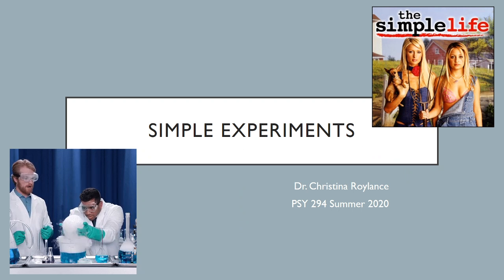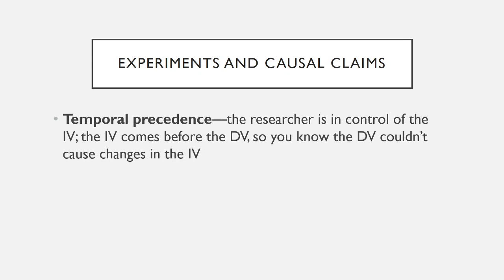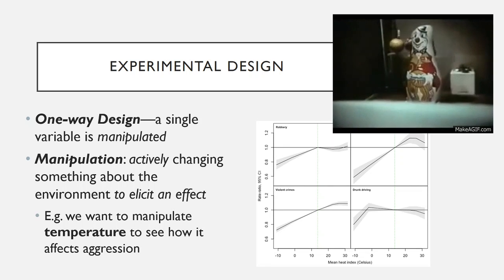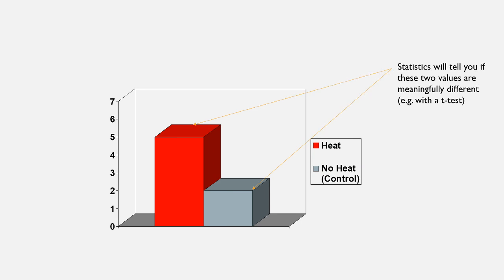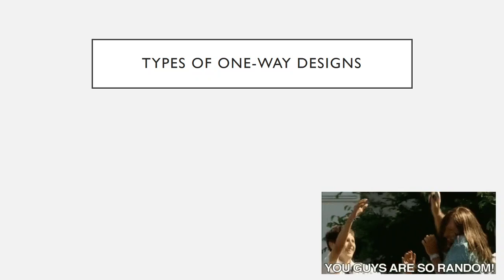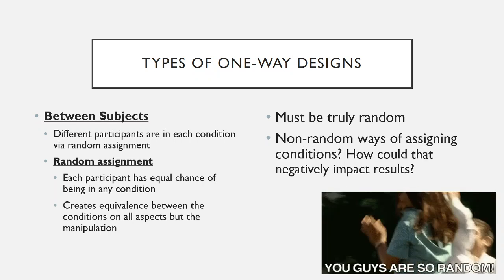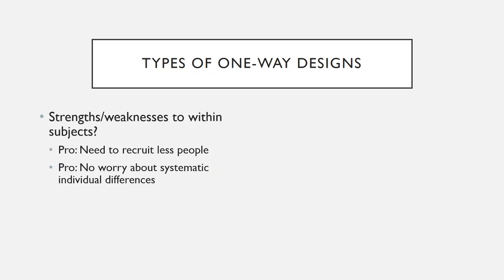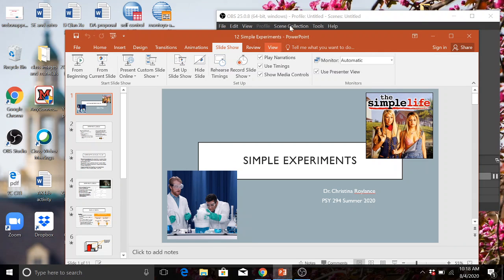Simple Experiments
One-way Experiments; Between-subjects design; Within-subjects design